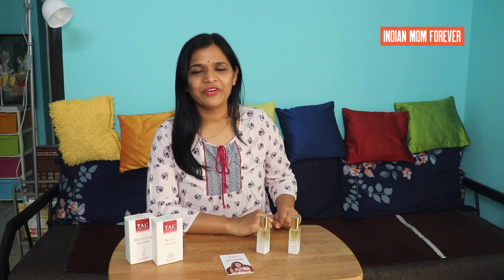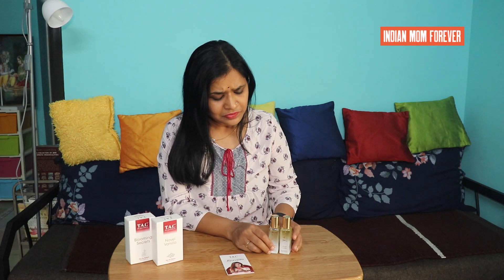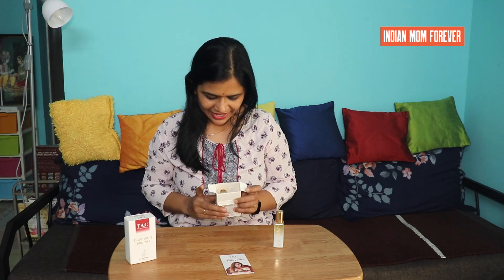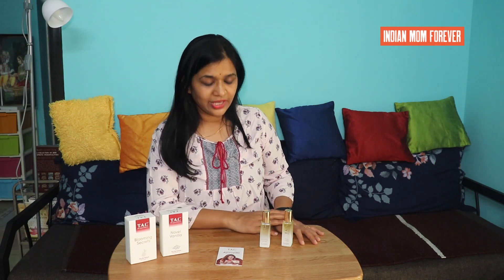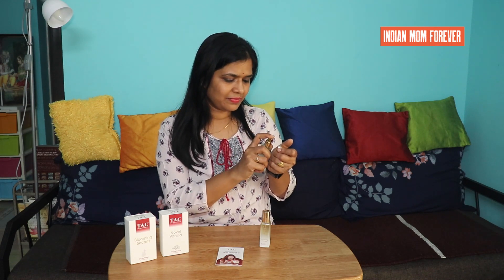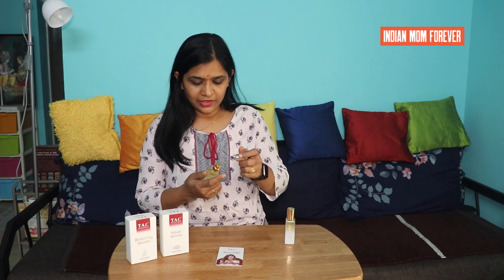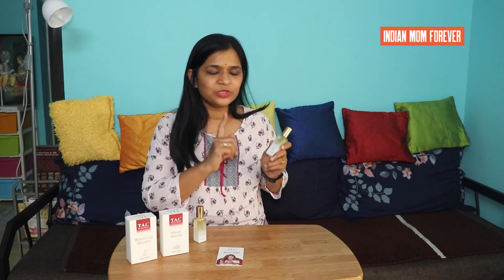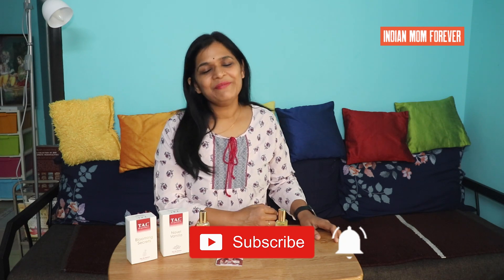T.A.C - The Ayurveda Co. Perfume Review | Novel Vanilla & Blooming Secrets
Hello Friends,
Here, I am sharing my experience with T.A.C - The Ayurveda Co. Perfume| Novel Vanilla & Blooming Secrets. Hope it would be helpful.

T.A.C - The Ayurveda Co. Novel Vanilla Perfume, Eau De Parfum For Timeless Essence of Vanilla, Long Lasting Fragrance - 20ml

T.A.C - The Ayurveda Co. Blooming Secrets Perfume, Eau De Parfum For Evergreen Woody & Floral, Long Lasting Fragrance - 20ml

🦋 About this item :

1. ESSENCE OF VANILLA: The sensual fragrance of this Mini Perfume is a blend of notes of Orange with hints of Jasmine, Black Pepper, Musk and Vanilla. It makes you feel strong and confident

2. REFRESHES BODY AND MIND: This perfume invigorates your senses, eliminates body odour, and leaves you feeling fresh. Apply it on the pulse points for better results

3. ENHANCES MOOD: The floral vanilla scent uplifts your spirit and keeps you calm and refreshing. Wear it anytime, anywhere to compliment your personality

4. 100% NATURAL INGREDIENTS: The blend of Orange, Aloe Vera, Jasmine and others in this Mini Perfume eliminates body odour. Cucumber extracts keep skin hydrated and away from irritation

5. KIND ON THE SKIN: Crafted with all-natural ingredients, the perfume for women and men is free from paraben, alcohol and other harsh chemicals, making it suitable for all skin types

🦋 About this item:

1. FLORAL WOODY AROMA: The top notes of Bergamot and lemon gives a delightful fragrance and gives way to the heart notes, jasmine and rose. The perfume has base notes of Musk, Sandalwood and Amber

2. UPLIFTS MOOD: The invigorating aroma of Jasmine and Roses triggers the senses, keeping the body odour at bay

3. HIGHLY LONG-LASTING: You can stay odour-free and confident with T.A.C Mini Perfume, a blend of premium perfume oils and essential oils.

5. 100% NATURAL INGREDIENTS: This amber floral fragrance has a blend of Patchouli, Jasmine, Rose, Lemon and Aloe Vera that reinvigorates the aroma with a burst of floral and citrus freshness

6. KIND ON THE SKIN: Crafted with all-natural ingredients, the perfume for women and men is free from paraben, alcohol and other harsh chemicals, making it suitable for all skin types

में अदिति राजस्थान के जयपुर शहर से हूँ | मैं एक शादीशुदा घरेलू महिला और एक मां हूं। मेरे पति की job profile की वजह से में अभी तक काफी जगहों पर रह चुकी हूँ, जिनमे महाराष्ट्र, गुजरात, राजस्थान, मध्यप्रदेश, और तमिलनाडु शामिल है | मुझे विडियो बनाना पसन्द है। मेरे चैनल पर आप Review, Cleaning related Videos, Vlogs, Recipes, Organization, Baby care, DIY, Gadgets, Self care, Unboxing videos और भी बहुत कुछ देखेंगे। और मुझे विस्वास है आपको पसन्द भी आयेंगे । thank you.